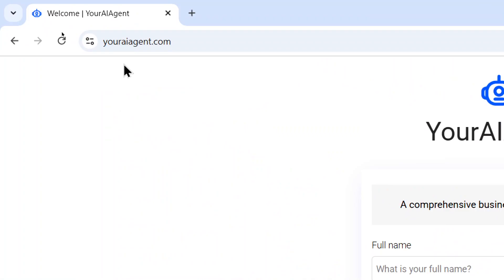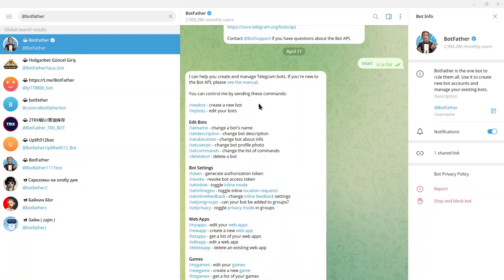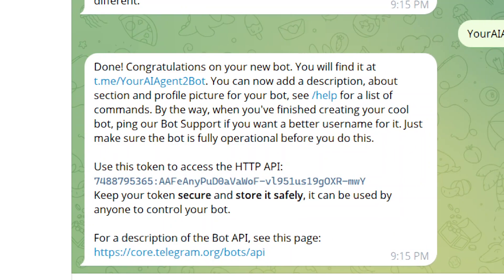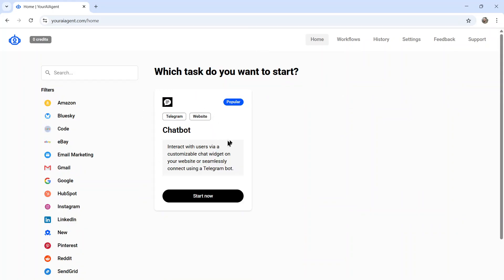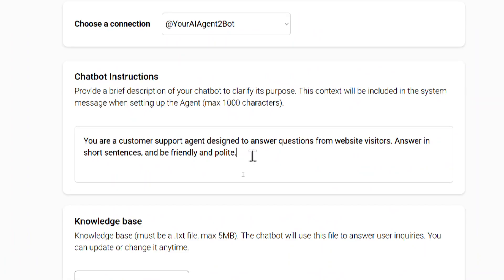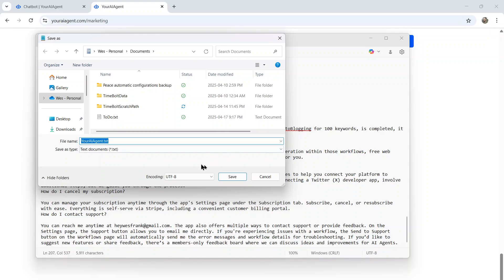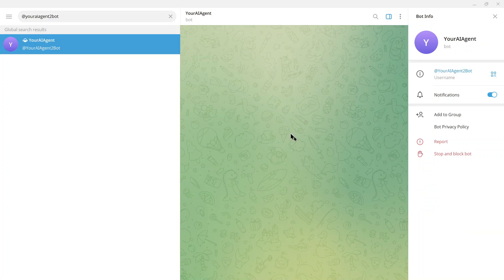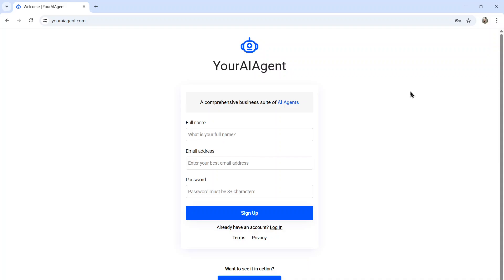How to Build a Telegram Bot in Under 5 Minutes (Quick & Easy Tutorial)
In this video, I'll show you how to create a customer service Telegram bot in under 5 minutes. While the example focuses on customer service, this method can be easily adapted for building any type of chatbot, including sales, support, or general automation. No coding experience is required.